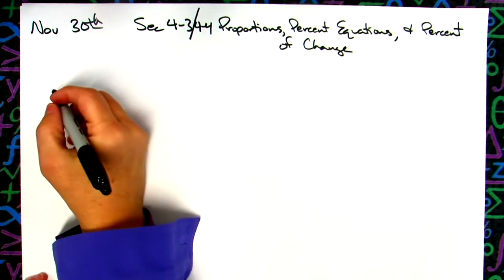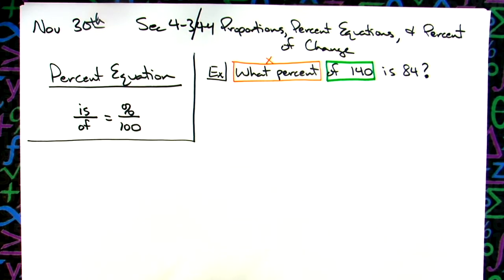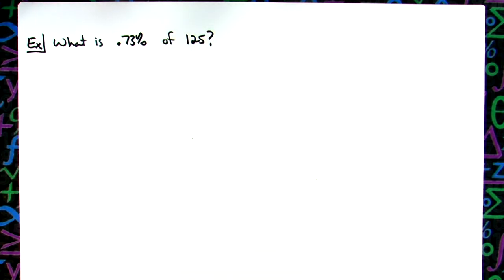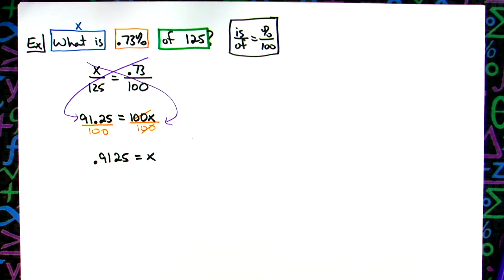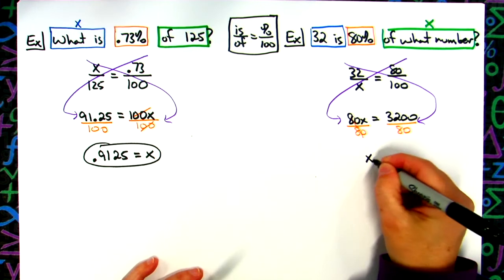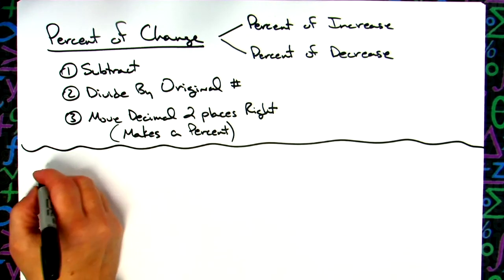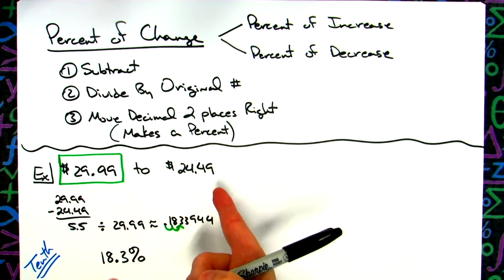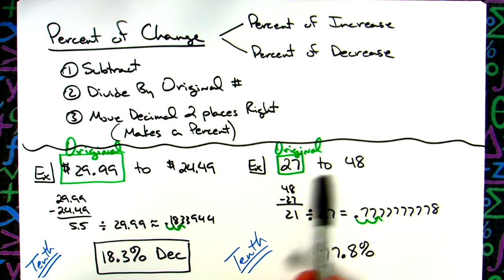Percent Equation & Percent of Change ❖ ENTIRE LESSON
This video goes through a 20-minute lesson on using a Proportion to solve a Percent Equation.  Examples and Discussion on Percent of Change are also covered.